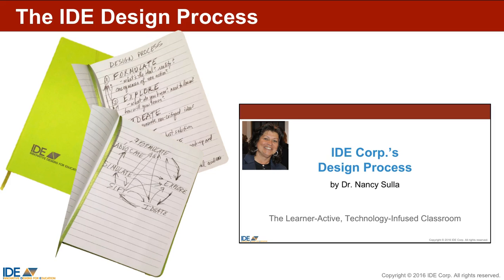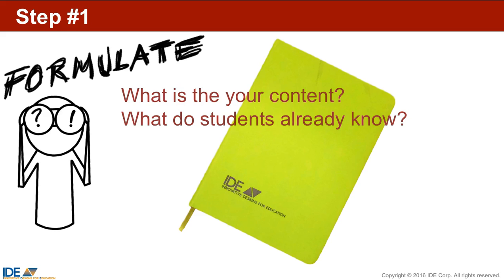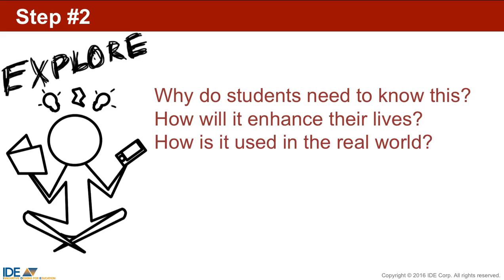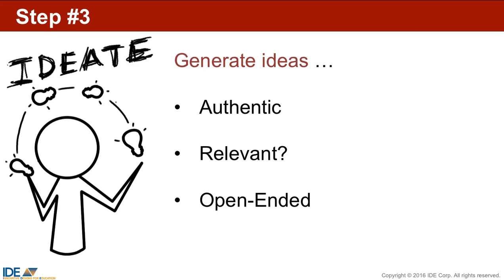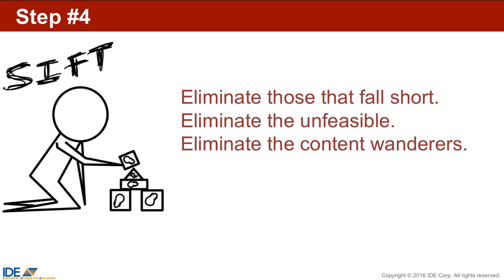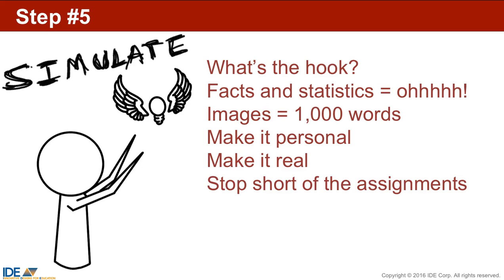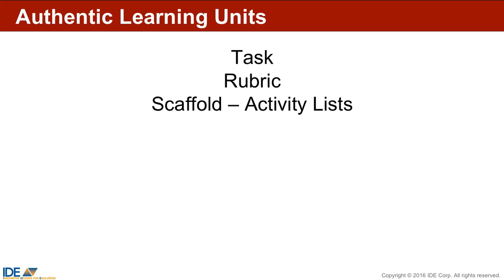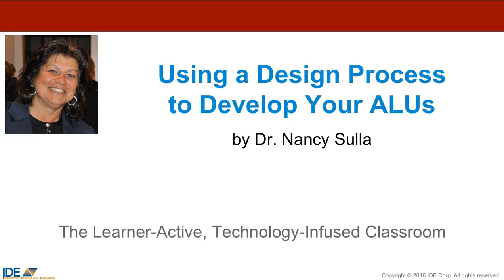Using Design Process to Design a STEM Authentic Learning Unit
Use IDE Corp.'s design process to create an open-ended, authentic task statement for a STEM problem-based unit of instruction.